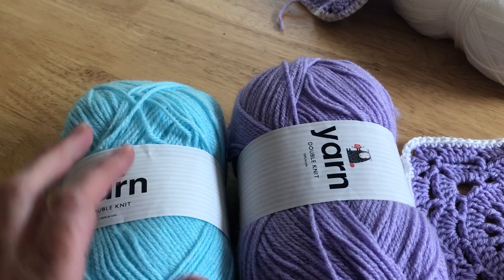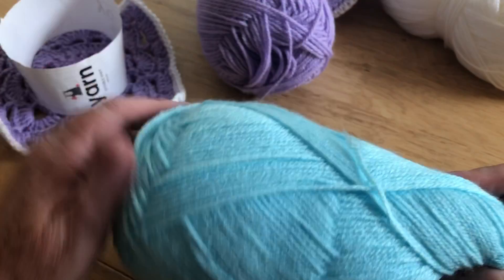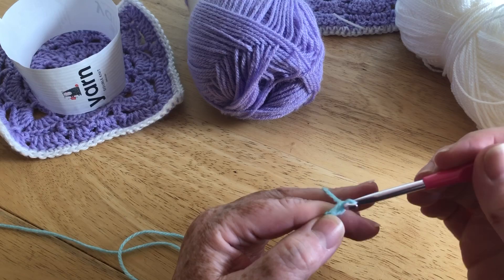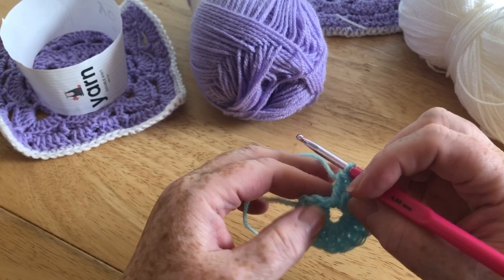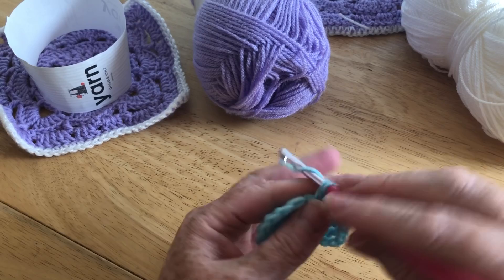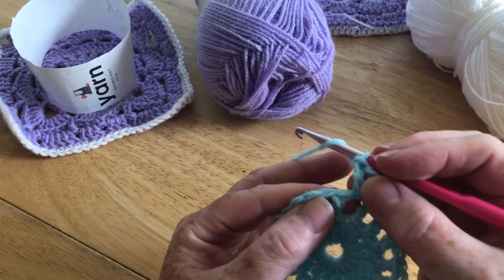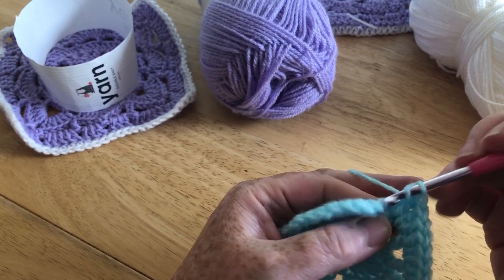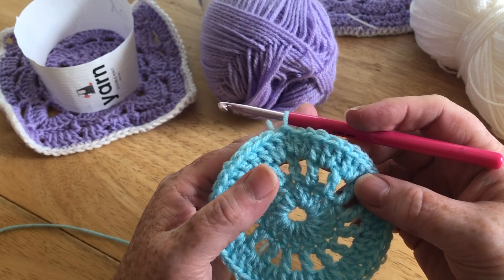How to Crochet The Willow Square Blanket CAL Part 1 (Crochet a Long)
PART 1
Materials Required
4.5 mm crochet hook
2 100g balls of colour A
2 100g balls of colour B
1 100g ball of white (or chosen edging colour)
scissors
darning needle to sew in ends

in part one you will learn how to make the first round part of the willow square.

ANY FOREIGN SPEAKERS? this video and all on crochet rocks will be set up for you to add subtitles / closed captions in other languages to the tutorials, to assist other viewers.